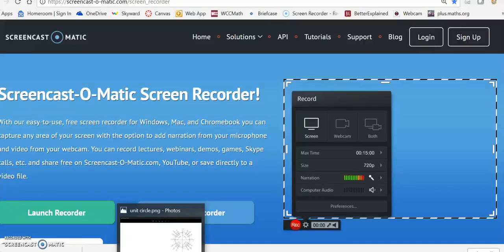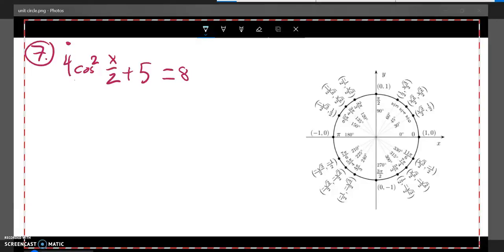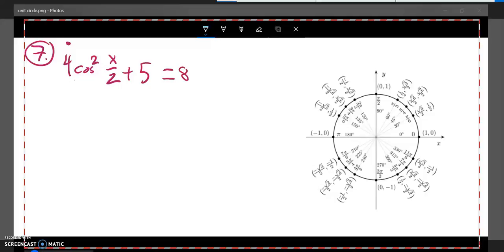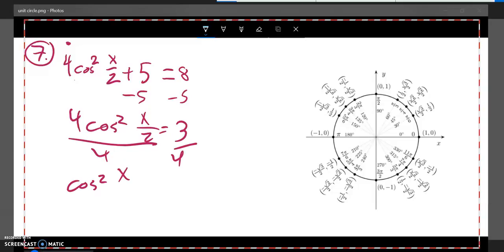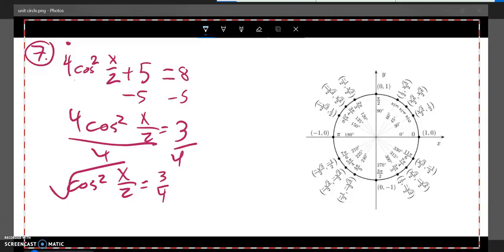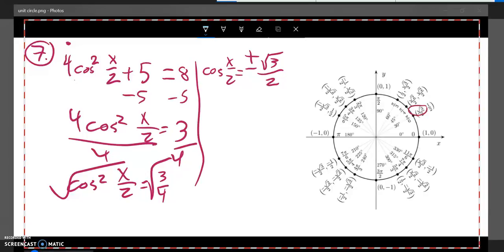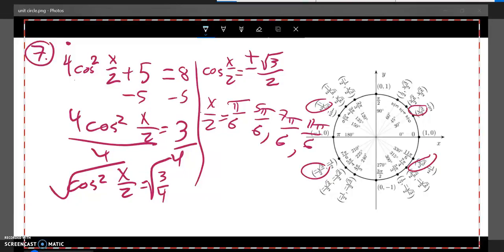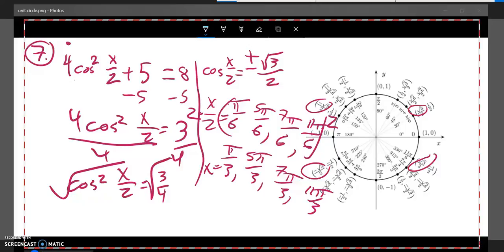m142 pract final 07